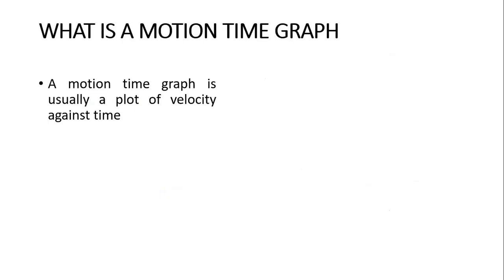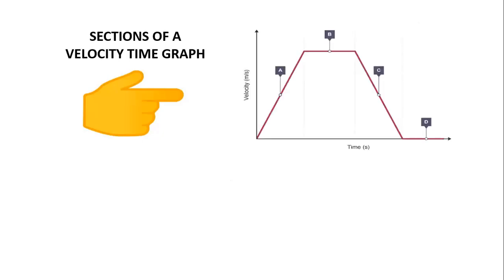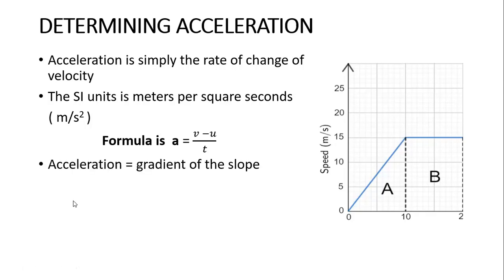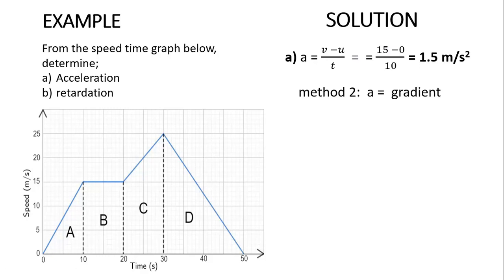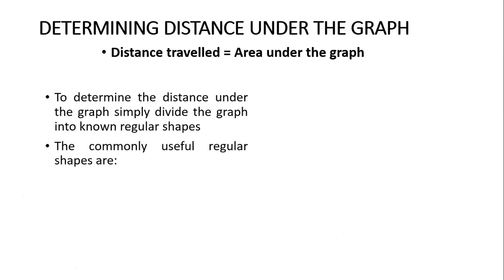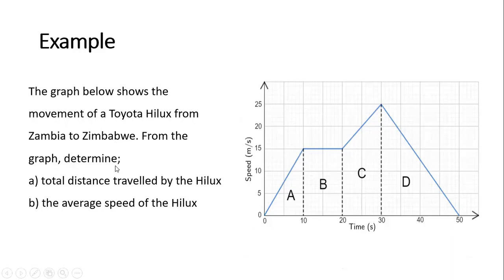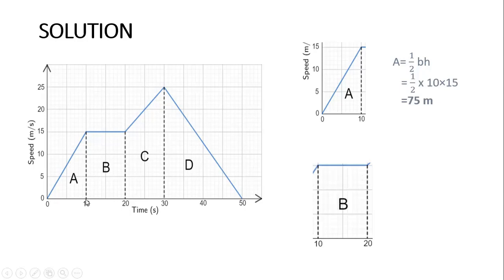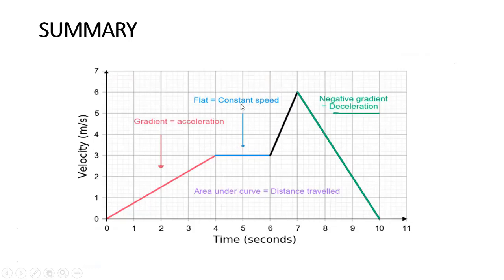MATHEMATICS PAPER 1 GRADE 12 ECZ MOTION TIME GRAPHS